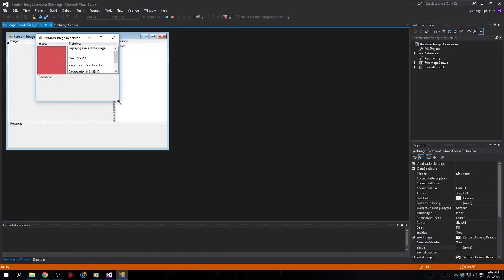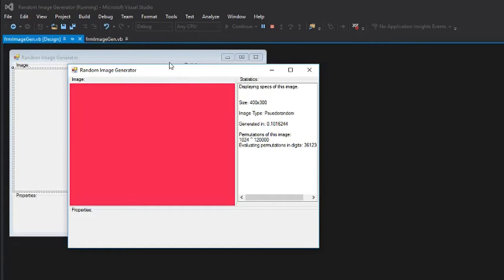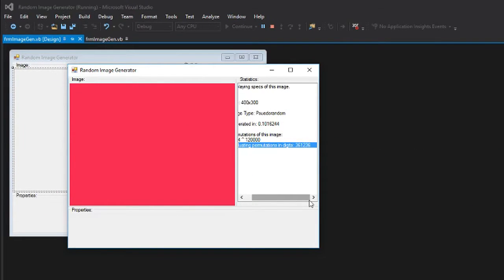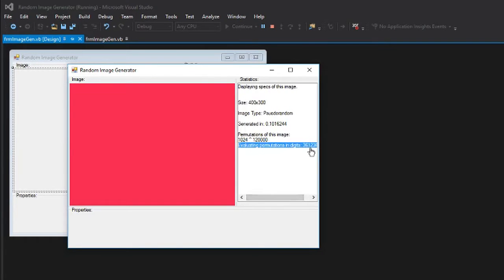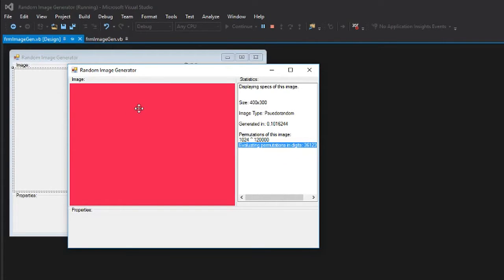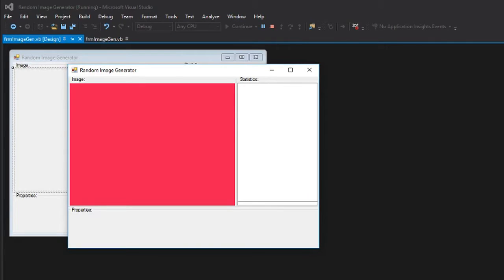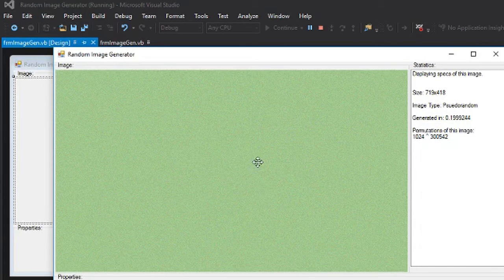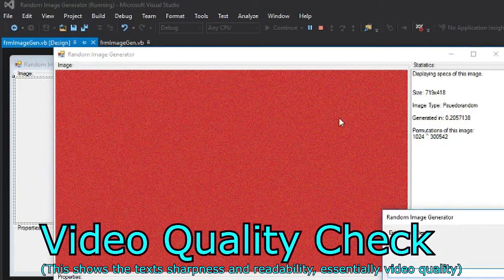My Random Image Generator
What to expect from this thing. Unimaginable.

Video quality: I completely forgot that the image of whitenoise has to be moving on the screen. Even though the image cannot compress, it wont reduce the quality of the video because each frame is the same. This makes the video quality the same because it only has to show us 1 frame instead of 30-35 per second.

Discord is an online "Skype" or voice chat service (NO DOWNLOAD REQUIRED). Look for the general chat and talk in there, I'll see it. Also, I might be around for you to actually speak with me there!